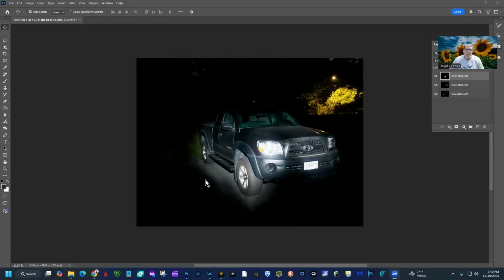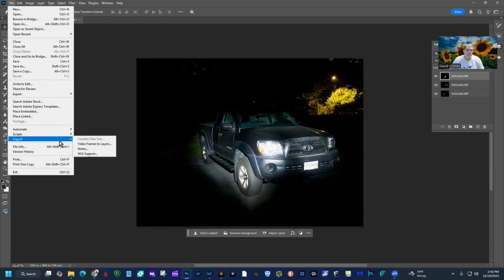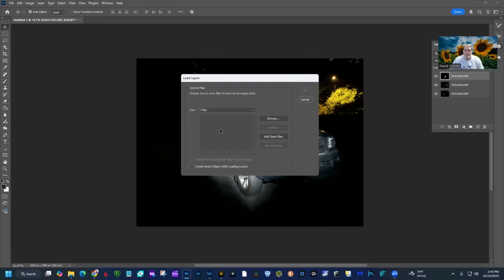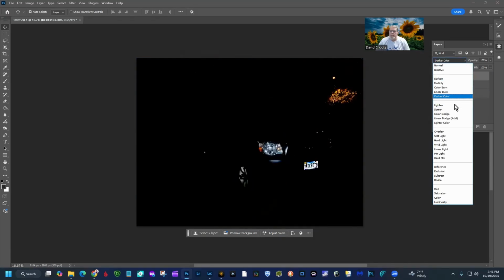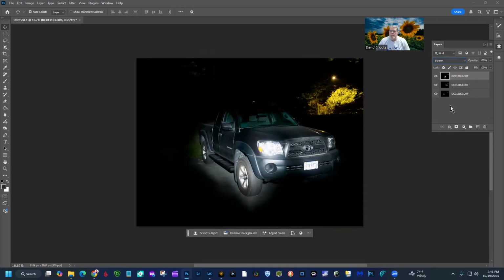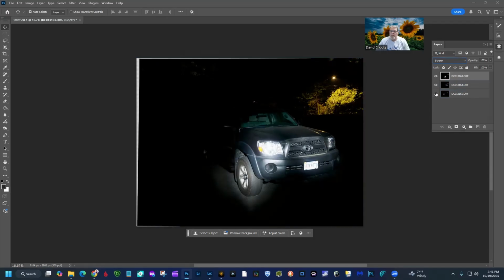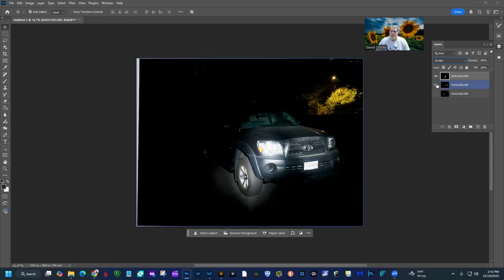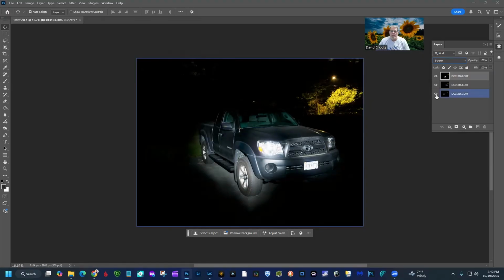Photoshop Layers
Using Photoshop to merge the layers of the different sections of the truck I took last night.